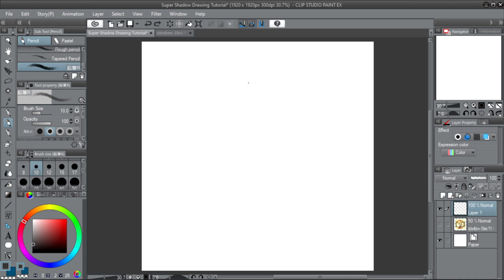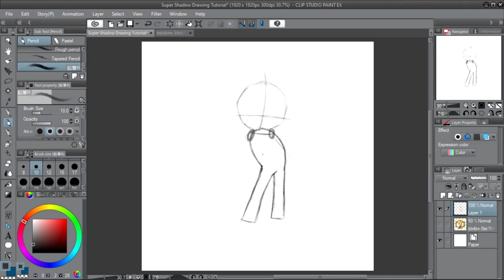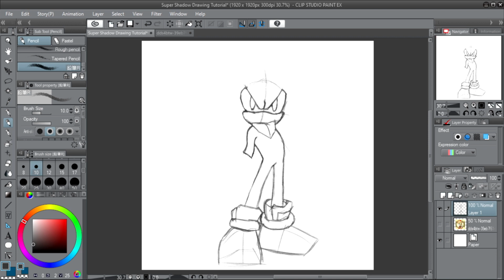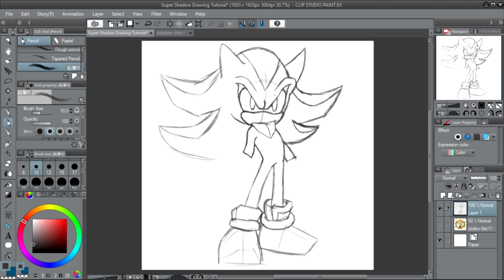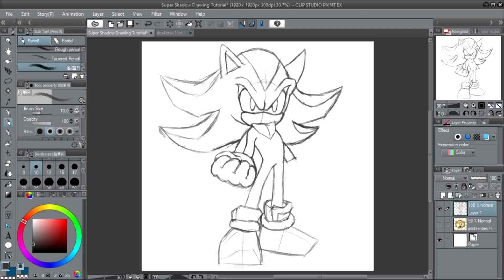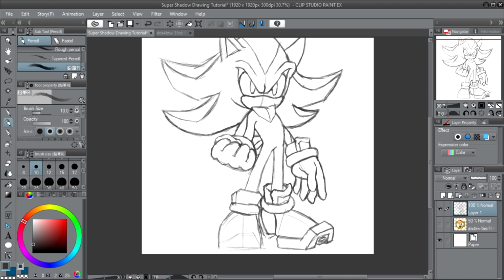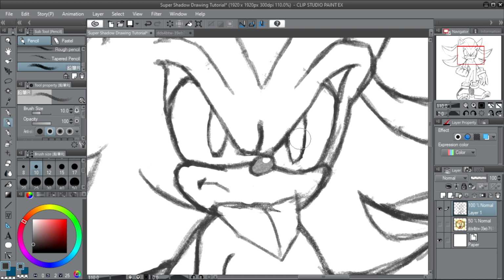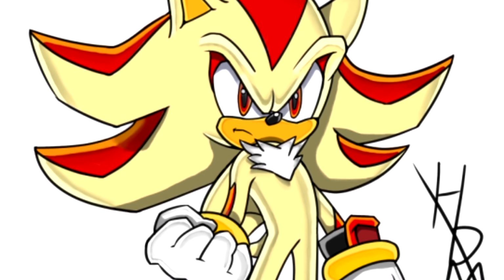How To Draw Shadow - Step By Step Tutorial - (Super Shadow Style!)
To Watch Episodes Of My Minecraft Bedrock Survival World Series 'The Hidden World'

Hope You Enjoyed This Video, Be Sure to Leave A Like And Comment Below, Also Remember To Click The Subscribe Button With The Notifications Bell Turned On, That Would Be Very Much Appreciated.
I Hope You Have An Awesome Rest Of Your Day!